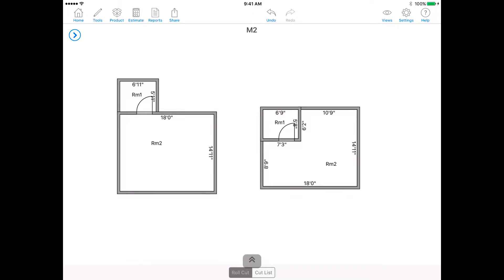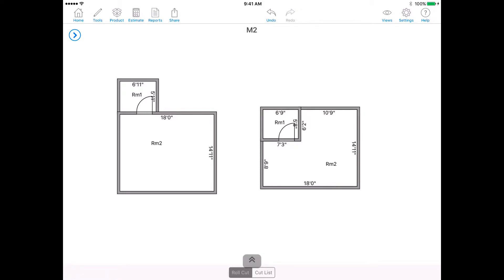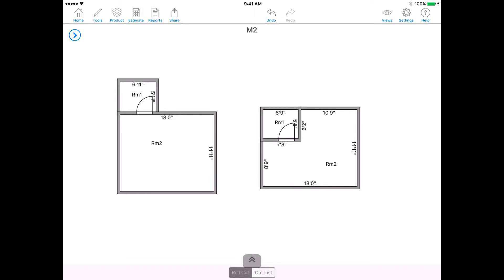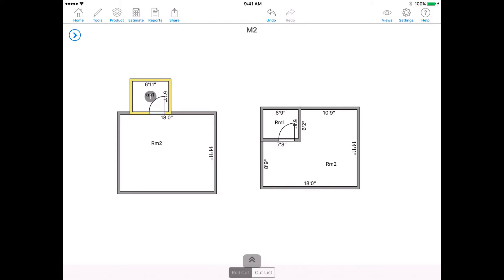Merge Room & Closet - MeasureSquare iPad Edition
This video will show you how to merge rooms to allow rolled good to be estimated as one cut/piece.